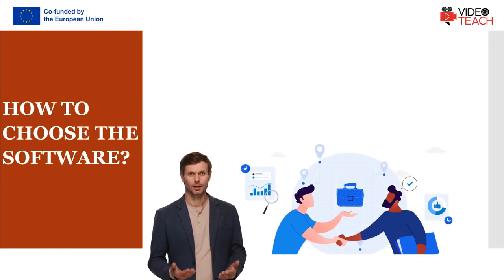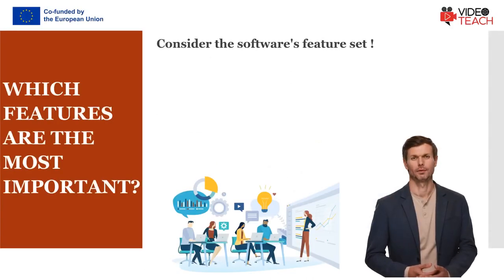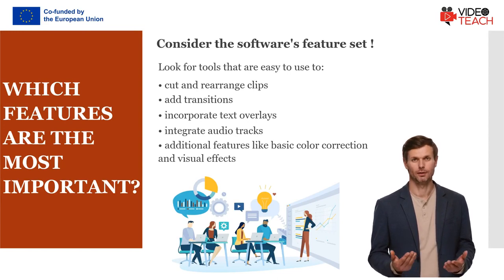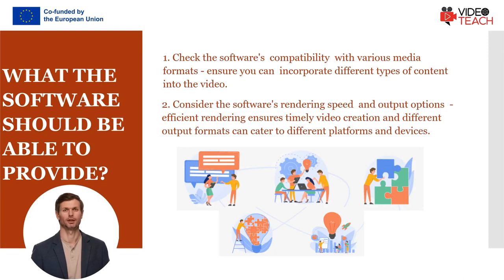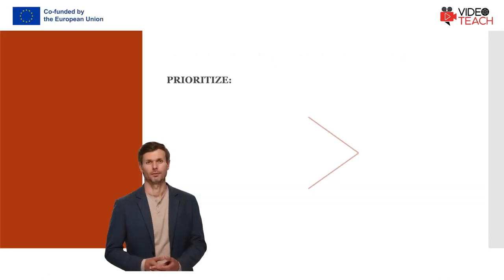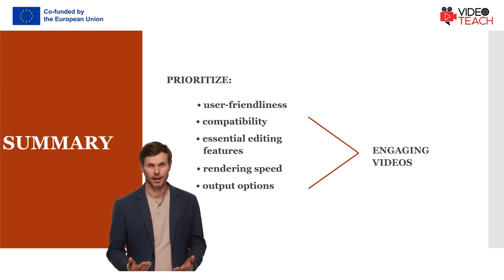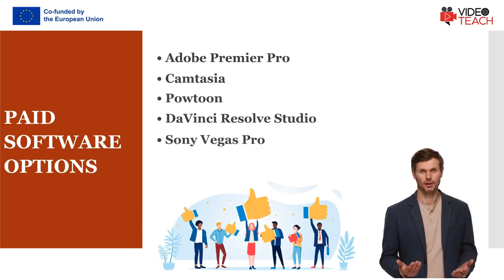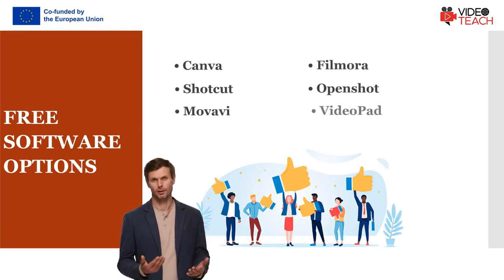2.4.1 Computer Editing Software (VIDEOTEACH course)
Practical 3-minute-long introduction to computer editing software you can use when creating videos for teaching and learning.